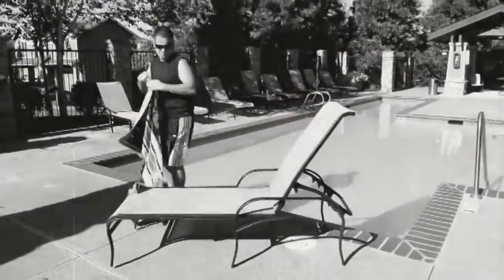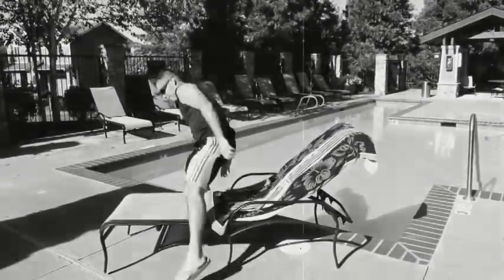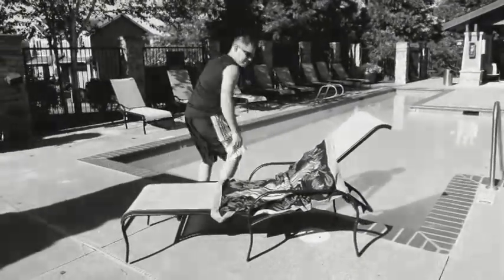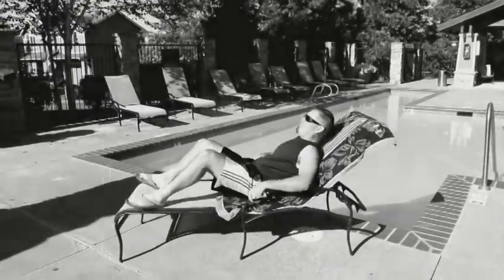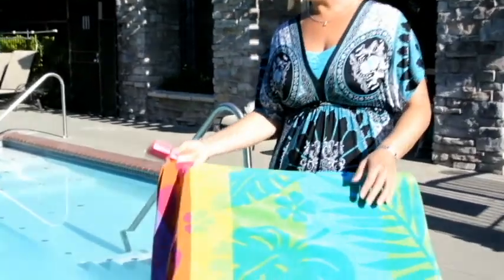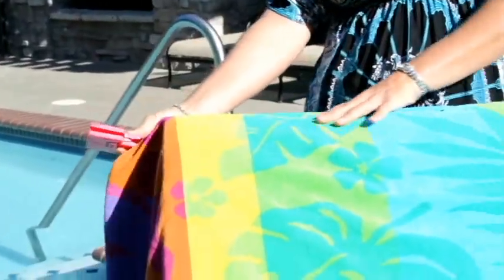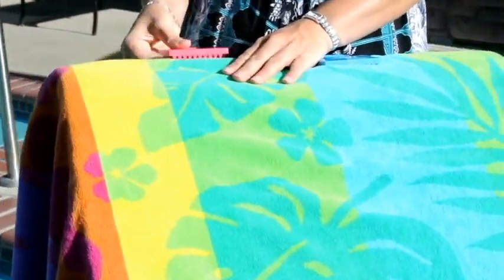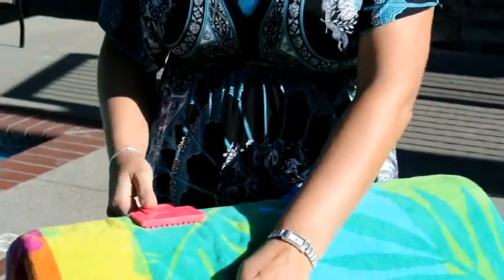Stop fighting your beach towel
video introduction for the beach clip